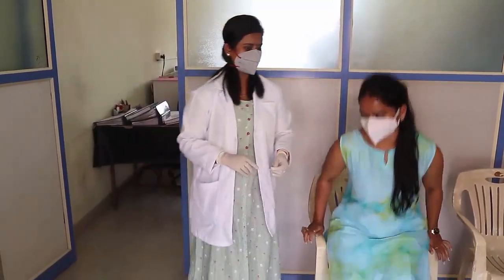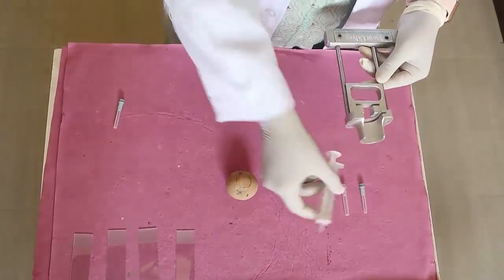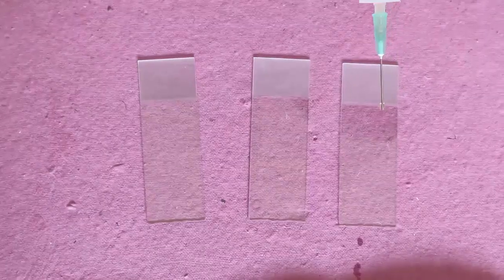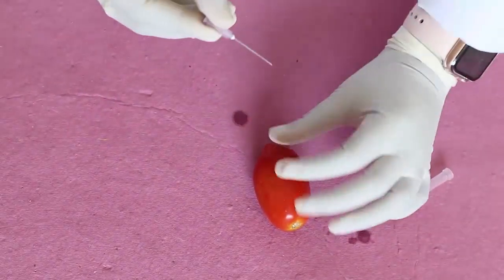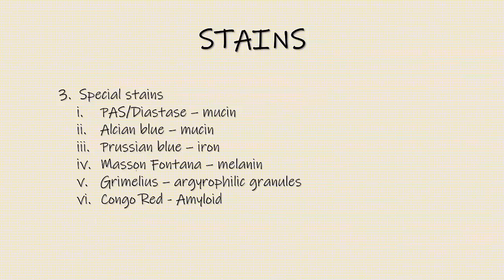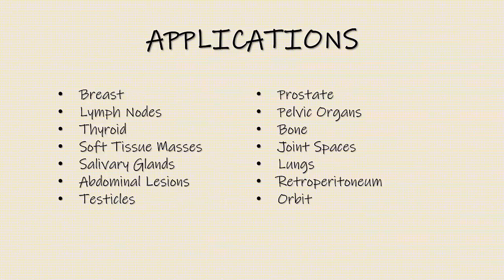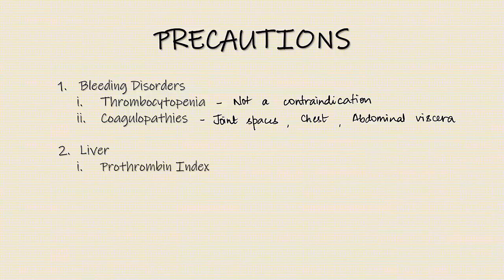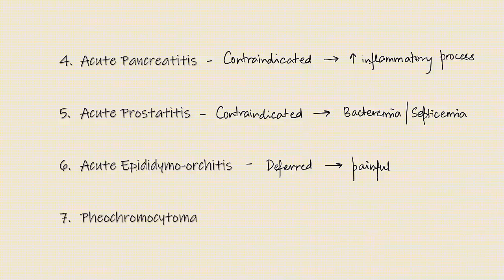FNAC/Fine Needle Aspiration Cytology: Indications, Technique, Staining & Complications.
In this short video we have described the technique of FNAC which is a simple diagnostic technique performed by a pathologist in evaluation of any swelling in the body.